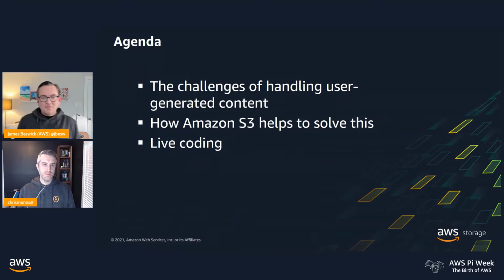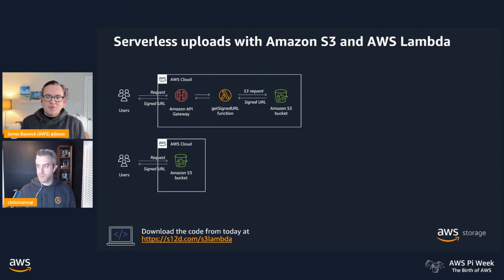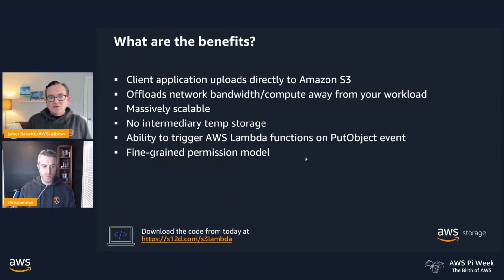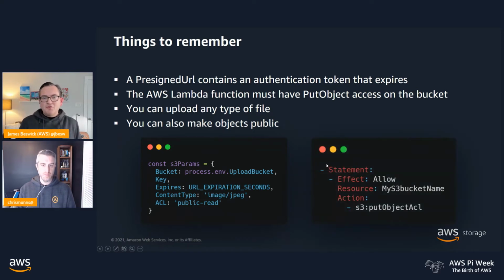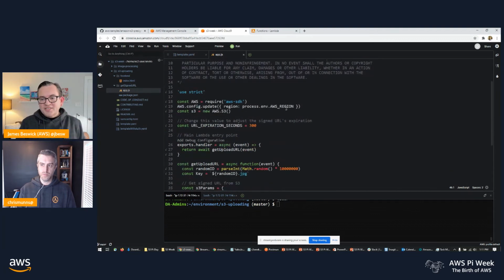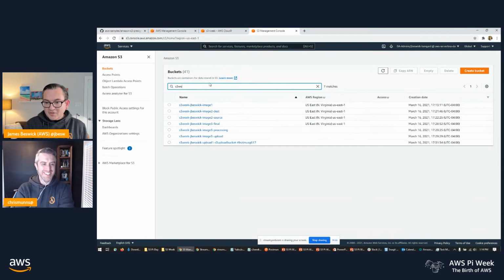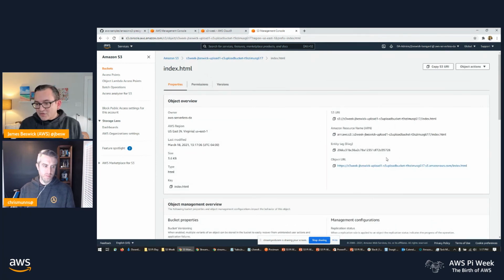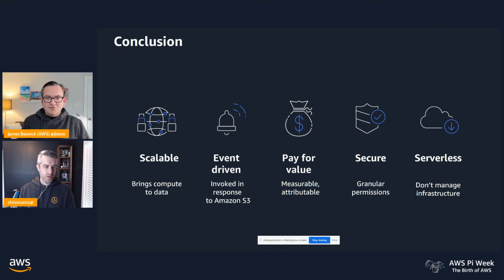AWS Pi Week 2021: Live coding - Uploading media to Amazon S3 from web & mobile apps | AWS Events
Learn how to use Amazon S3 to upload user-generated content from your web and mobile applications. By enabling users to upload files to Amazon S3, this serverless pattern moves the network load away from your service. This can make your application much more scalable, and capable of handling spiky traffic. In this live coding session, we demonstrate how you can securely upload large media directly to S3 without needing any server or proxy.